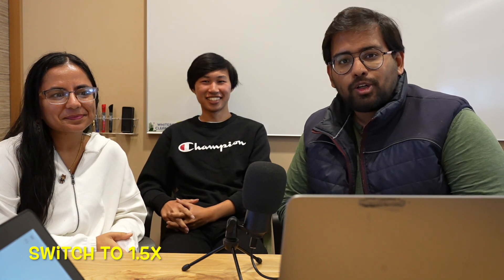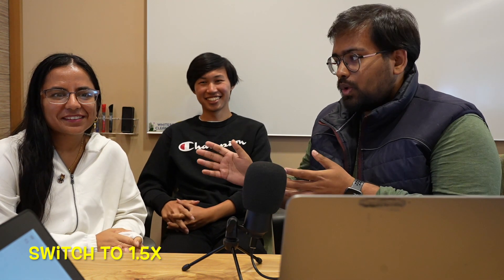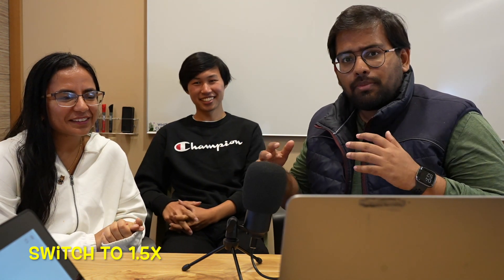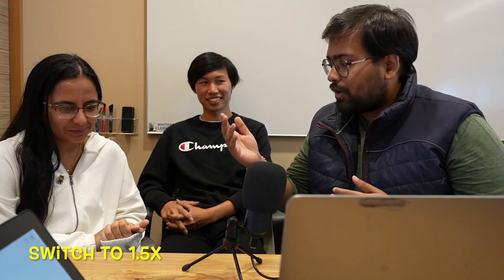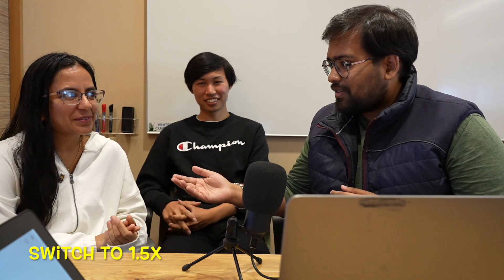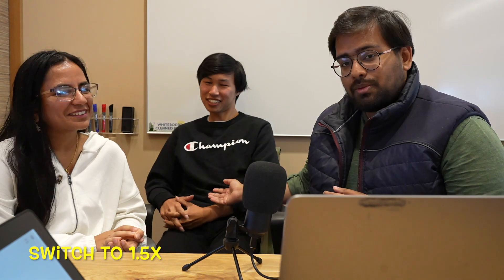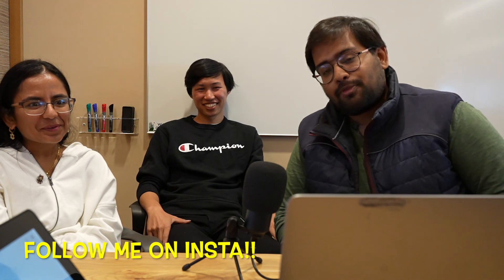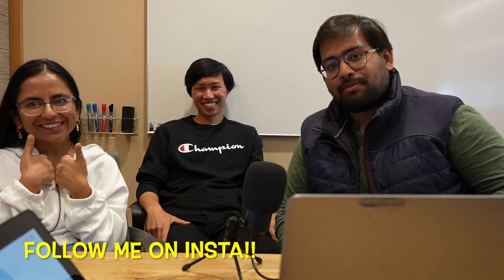Salesforce Internship without referral ft @SalesforceCareersUniversity | How to crack Salesforce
Looking for SWE Interview Experience at @salesforce? want to know more about the overall experience of a futureforce '22 intern? Then this video will definitely be of tremendous help!!

Timestamps:
00:00 - Welcome
00:32 - Introduction
01:35 - Application Timeline
02:40 - Interview Process
04:01 - Difficulty of Tech questions?
05:00 - Behaviour Round
05:54 - How did you prepare?
07:51 - Why Salesforce?
10:40 - Any Tips?
12:50 - Fav Spot / Memory
14:49 - Feedback for Futureforce
16:20 - Top 3 Events
19:00 - Adios

I need to learn SEO
where to find internships?
is salesforce hiring?
where to find internships in the UK?
where to find internships in the USA?
salesforce careers graduate
salesforce intern job description
salesforce internship London
how to get a salesforce internship
How to crack Salesforce